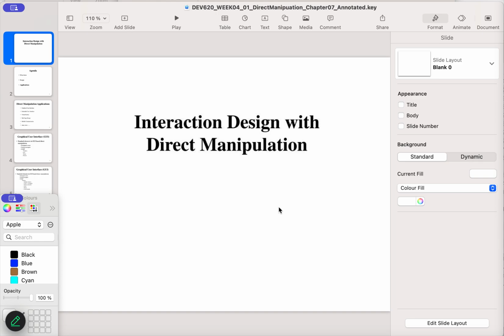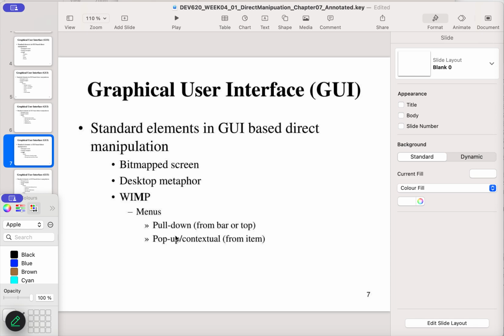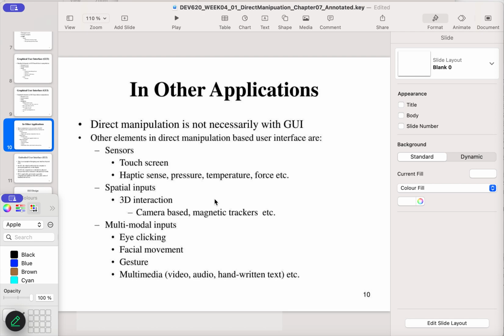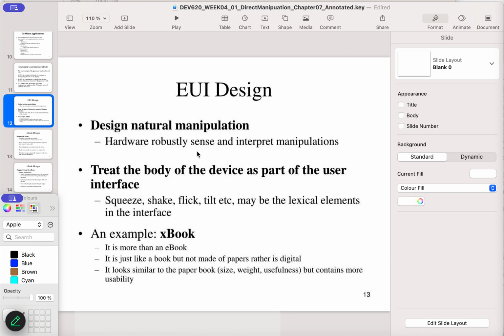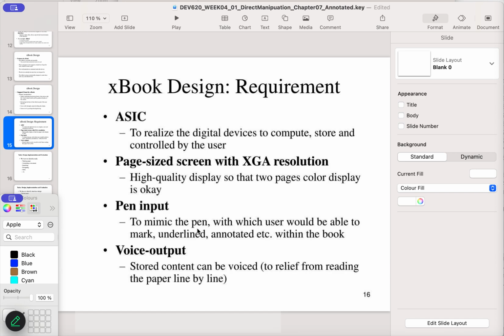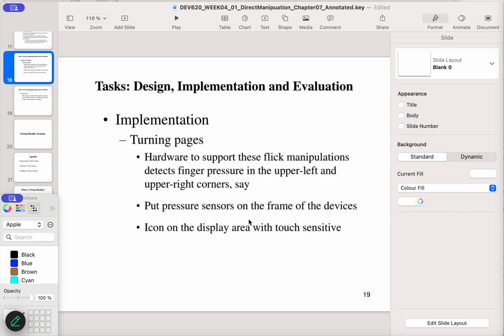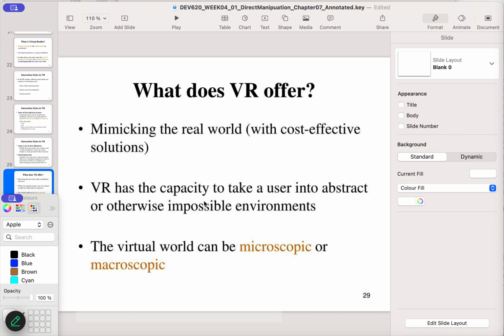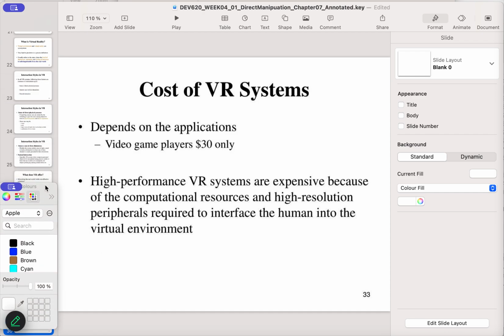04_DirectManipulation_ImmersiveEnvironments